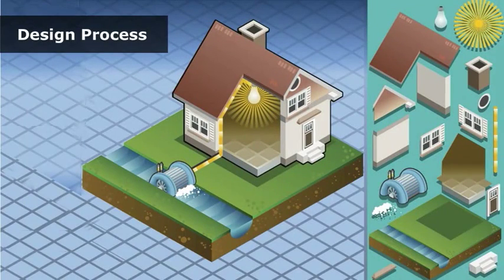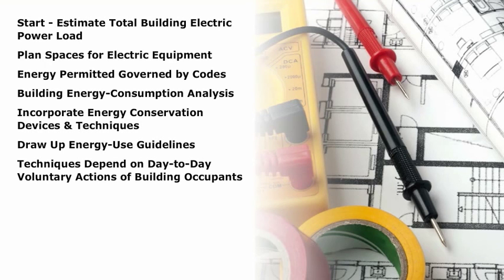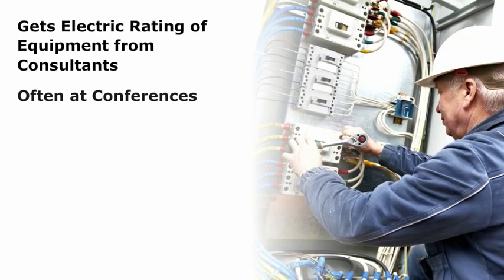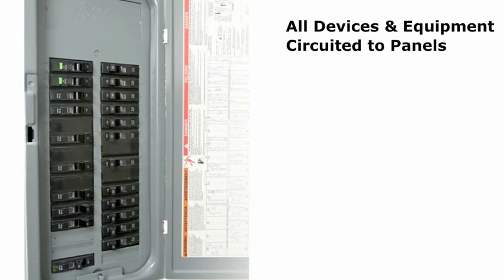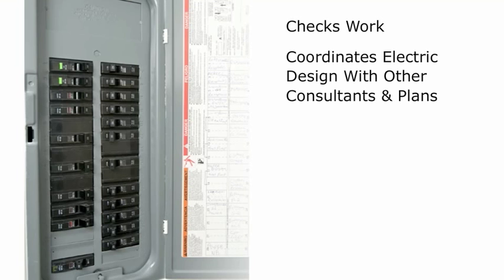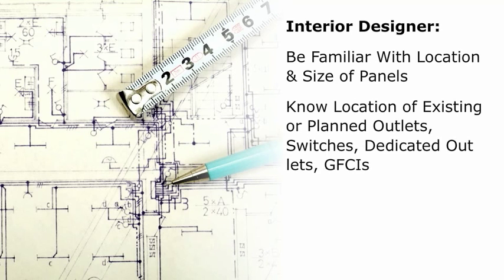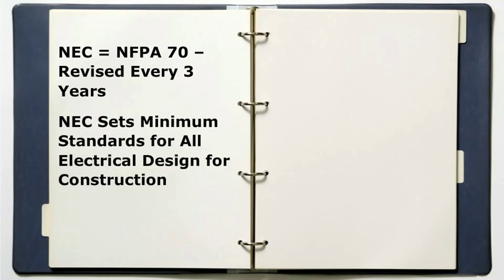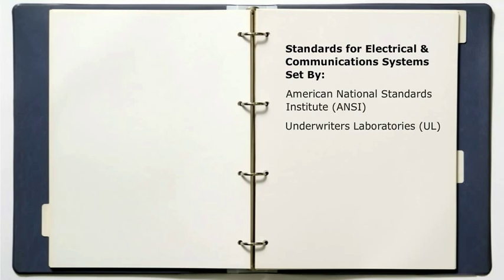Electrical System Design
Electrical engineers start the process of designing electrical systems by estimating the total building electrical power load. Interior designers are also responsible for showing electrical system information on their drawings.

This RedVector course, Building Systems for Designers - Electrical Systems Basics defines the basic principles of designing safe electrical systems and explains the design process for developing adequate, dependable electrical systems.